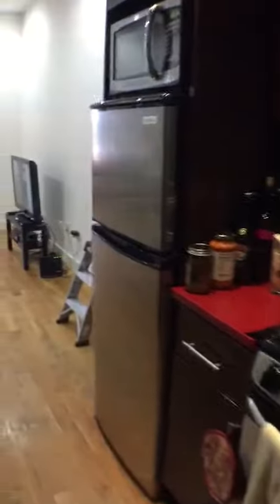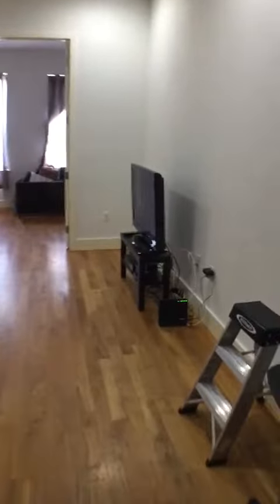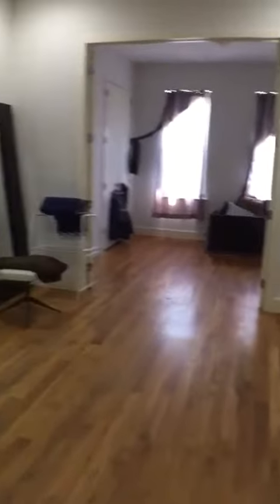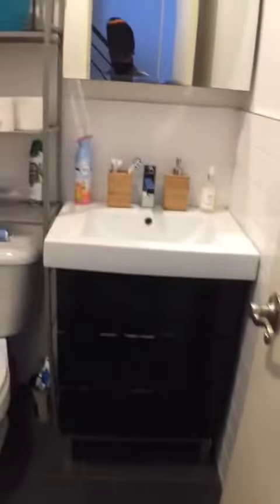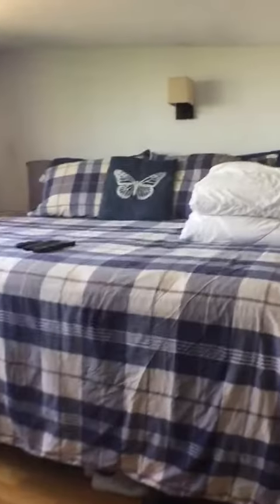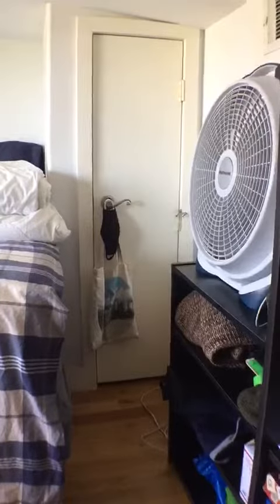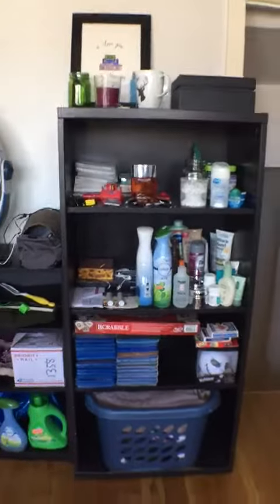1358 Dekalb 3R (new)